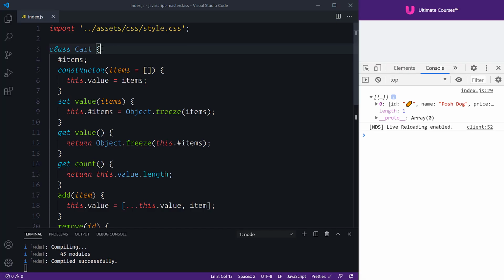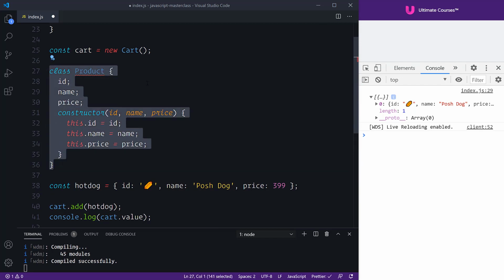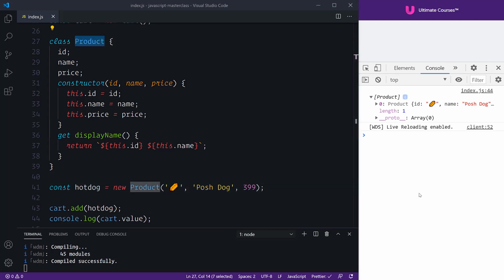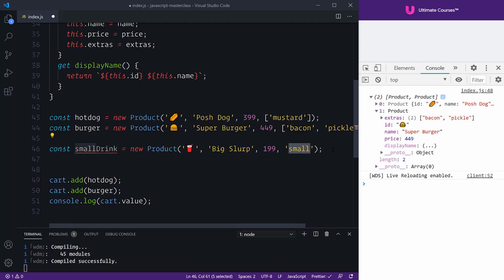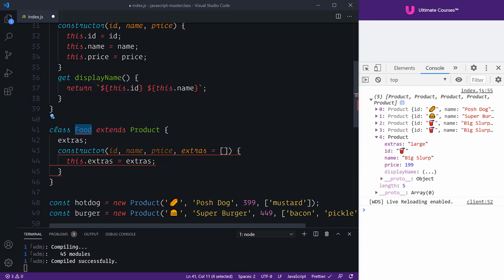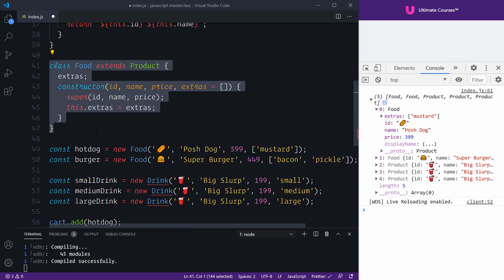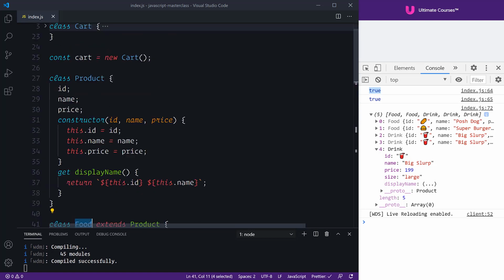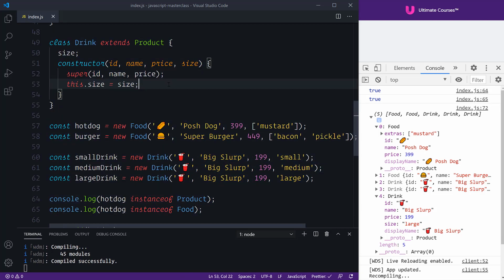Ultimate JavaScript Masterclass 23 - Class Inheritance via ‘extends’